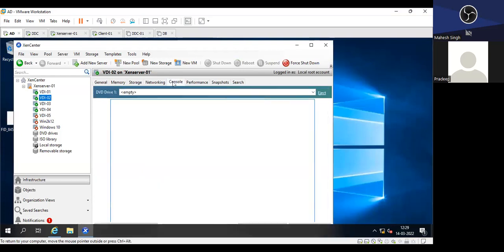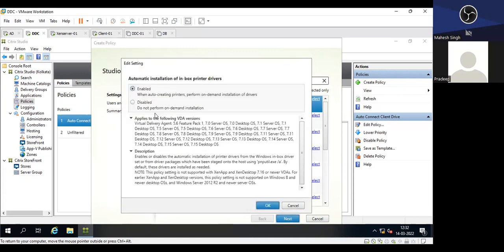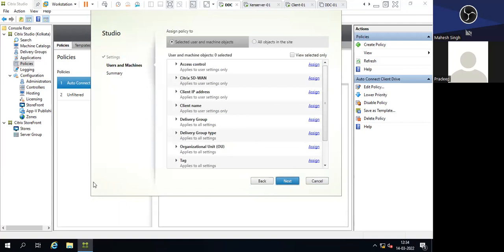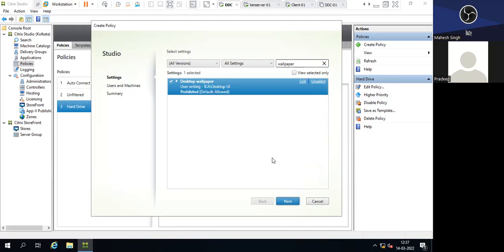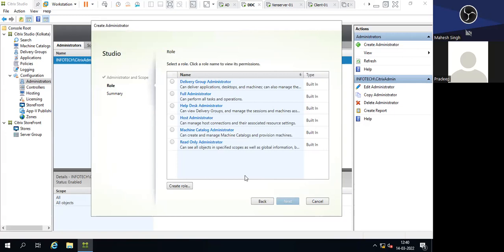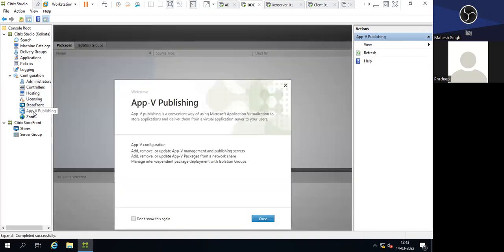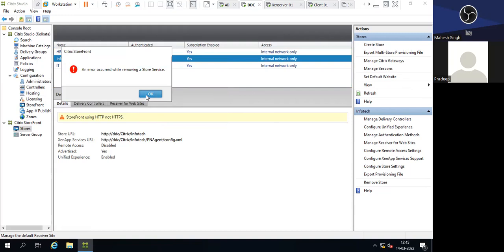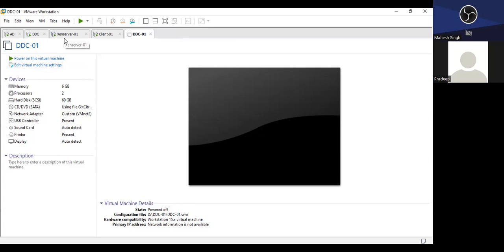Citrix Studio Policy Management| Citrix Virtual Apps & Desktop 7.